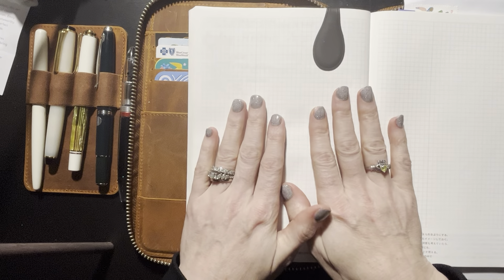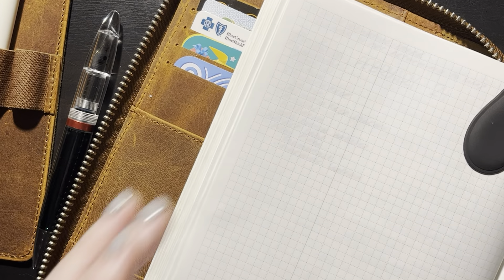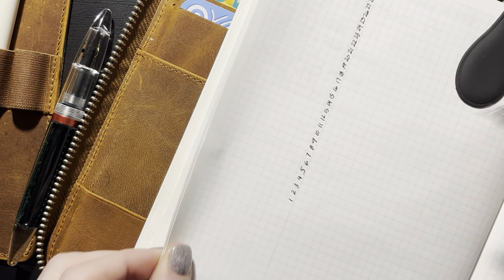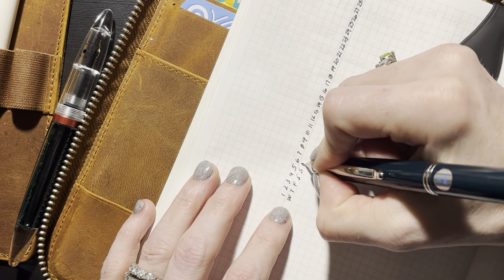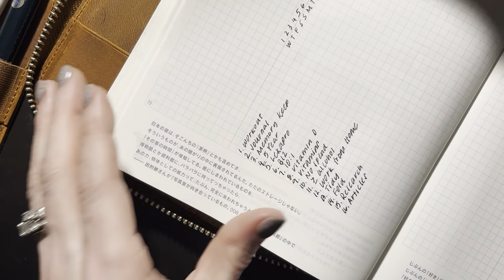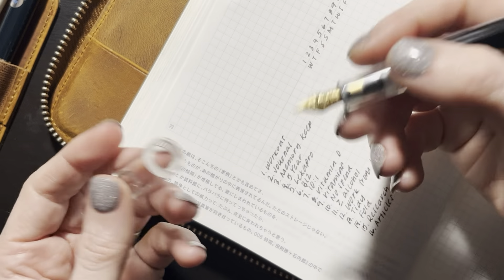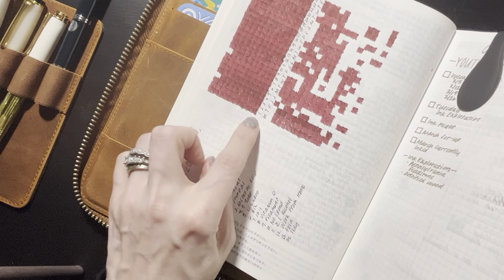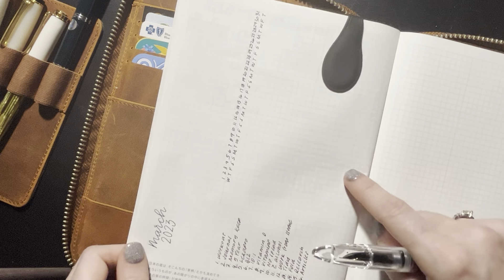March, 2023 - Monthly Set Up - Hobonichi Day Free - Plus a Chat